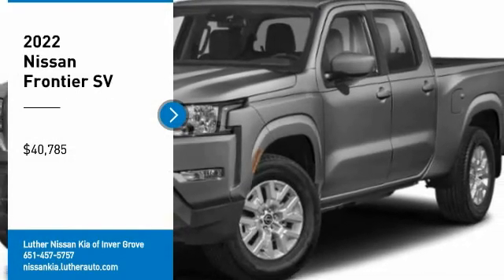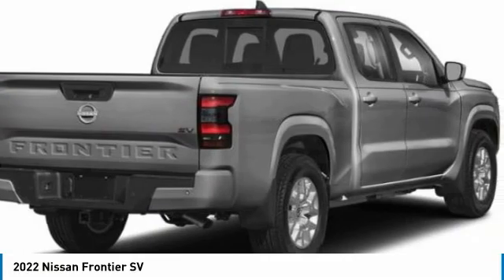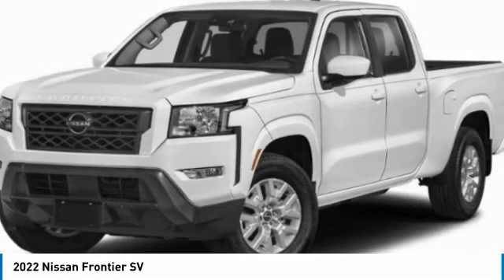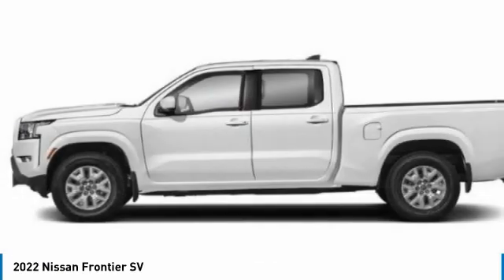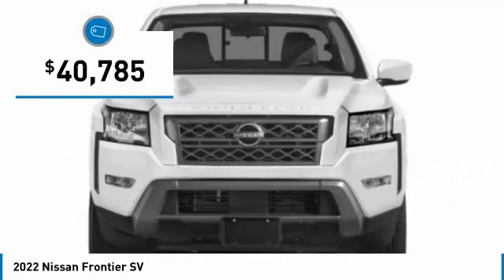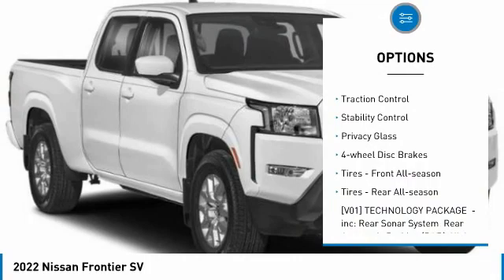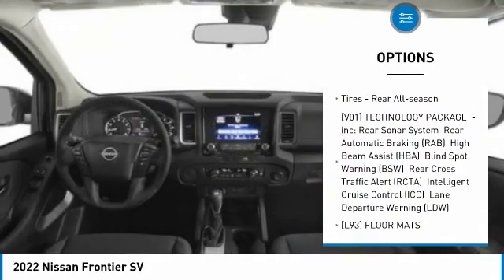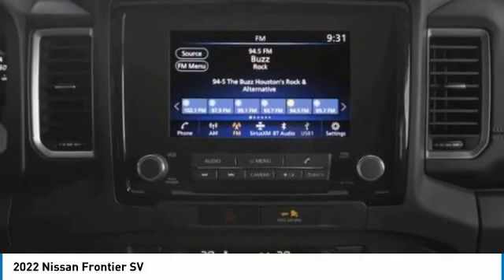2022 Nissan Frontier Inver Grove Heights,St Paul,Minneapolis 51683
2022 Nissan Frontier SV

Don't miss this 2022 Nissan Frontier. It's equipped with great features. You'll want to take this crew cab pickup home. Make a great choice today.